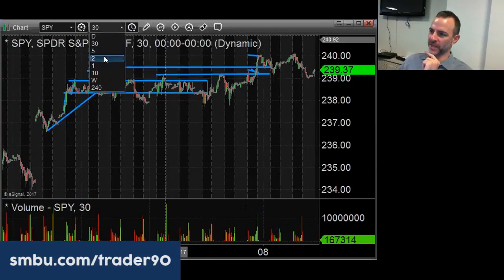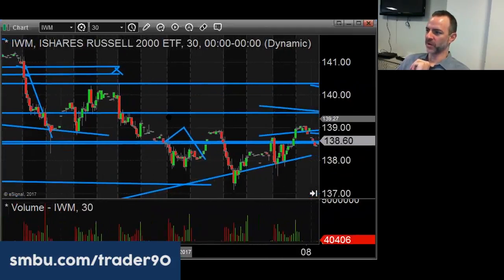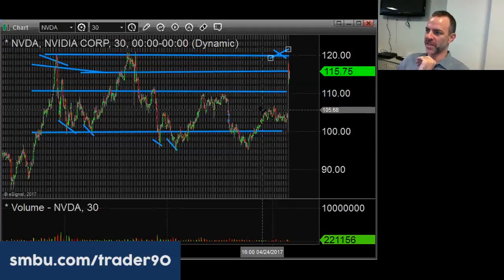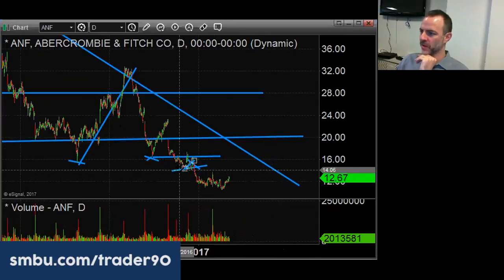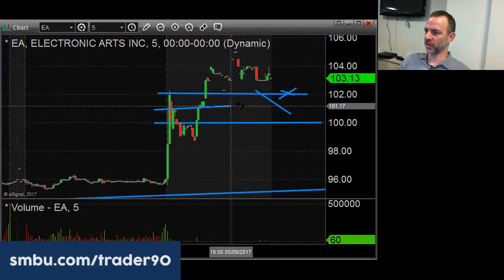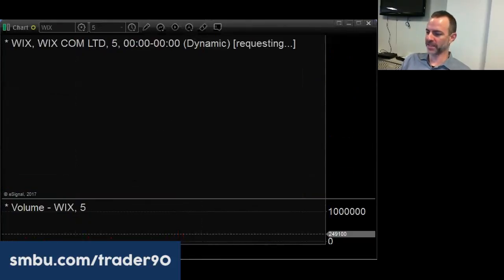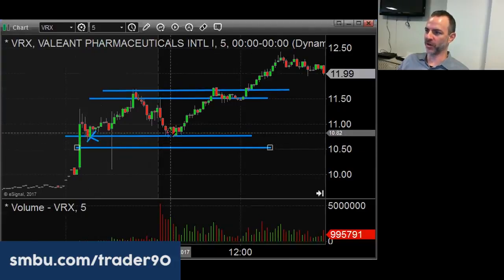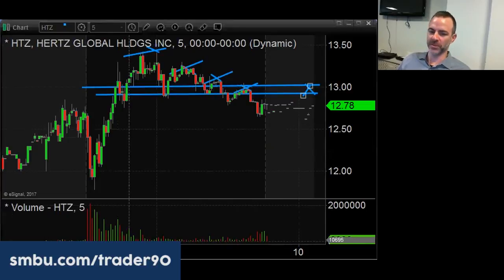AM Meeting May 10th